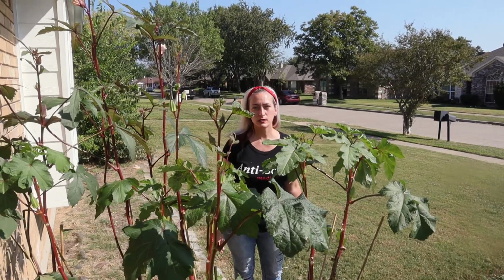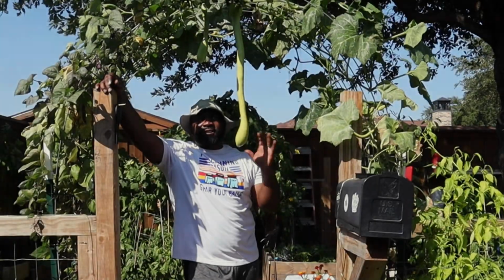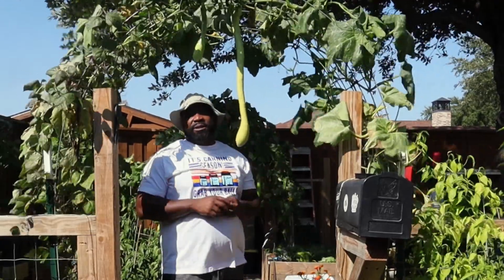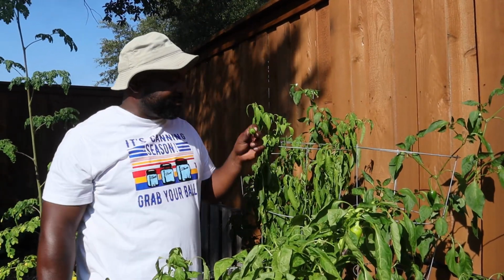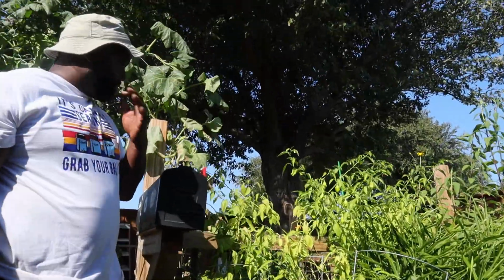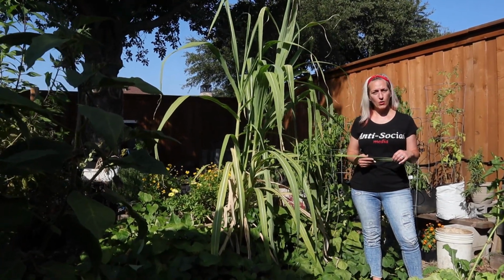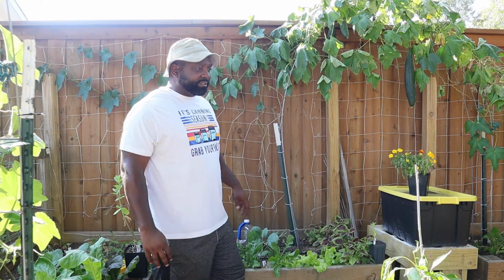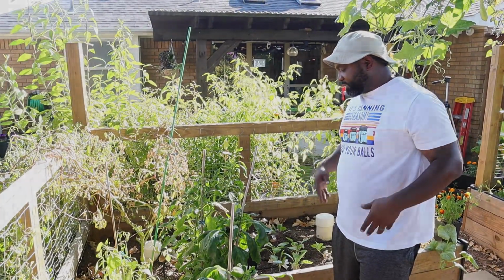Complete Garden Tour | October 2020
In this video, we share what our garden looks like after the triple digits subside.
We have some summer crops still multiplying and fall crops ramping up, so it is an interesting time.